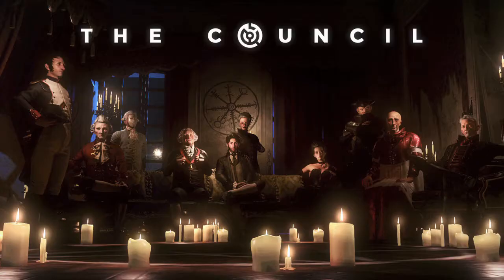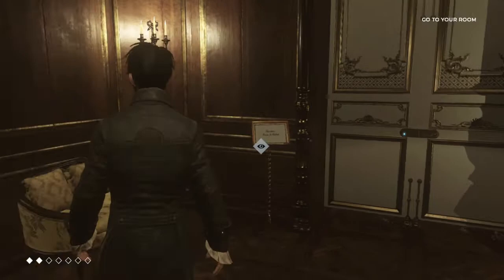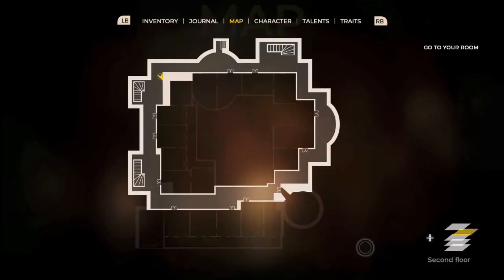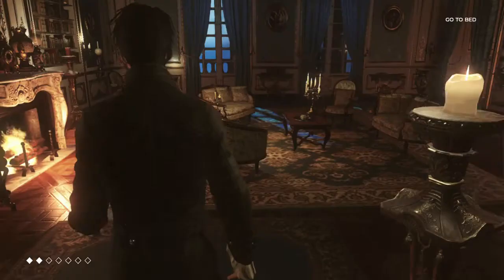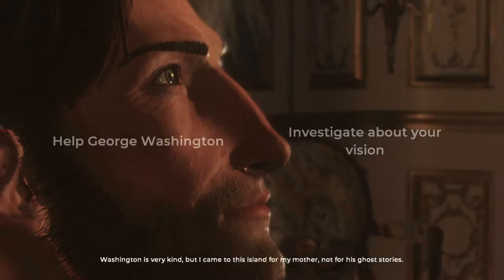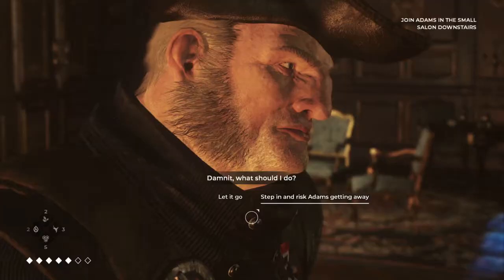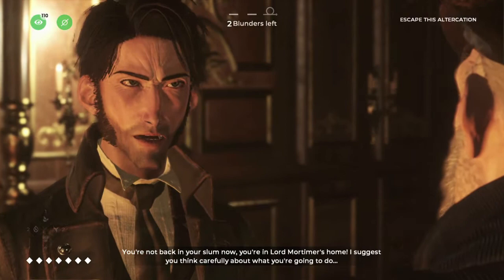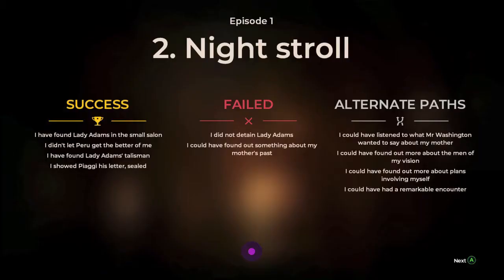The Council - Starter, main dish and coffee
Starter, main dish and coffee - Use exactly one consumable of each type during a quest.